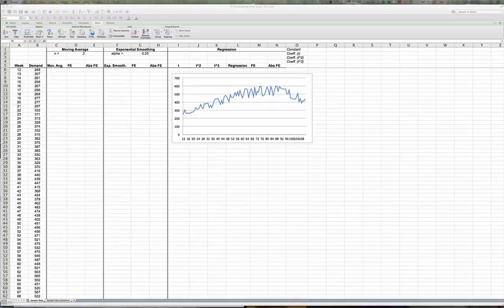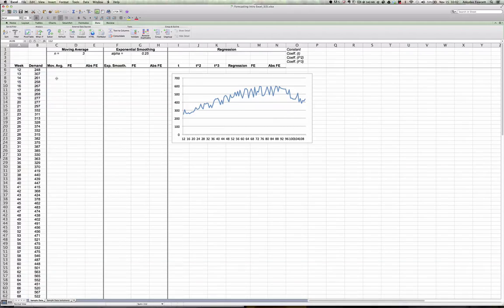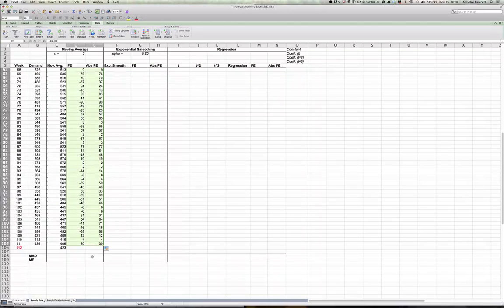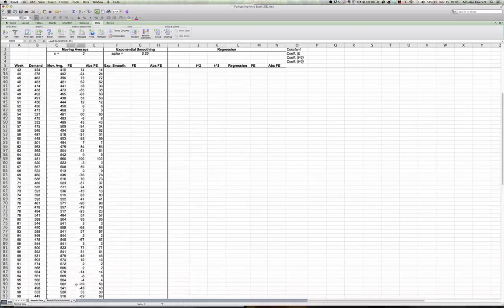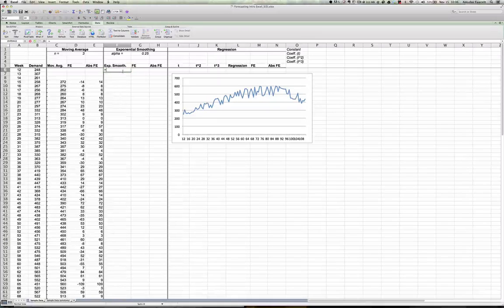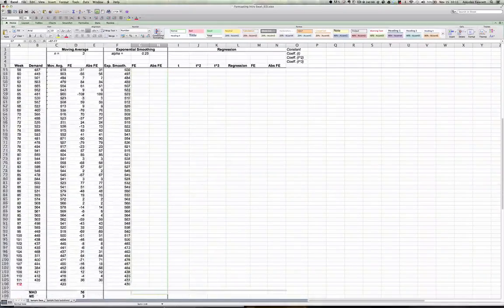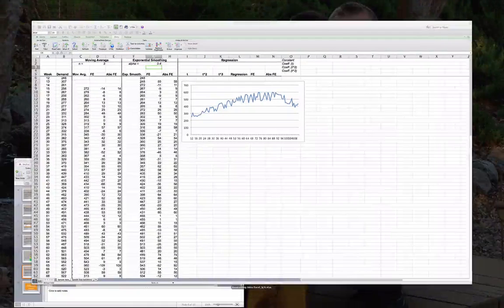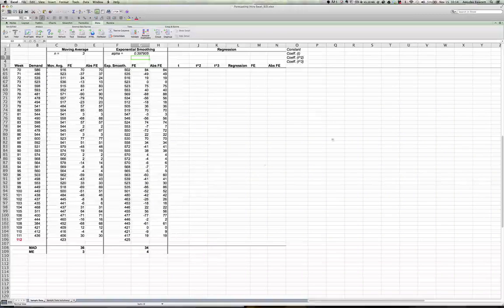Intro to forecasting methods